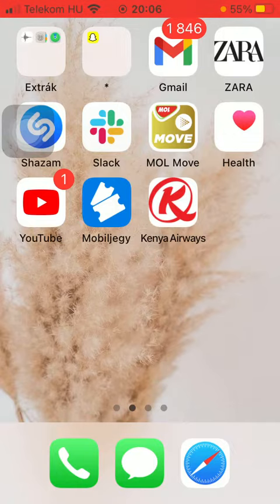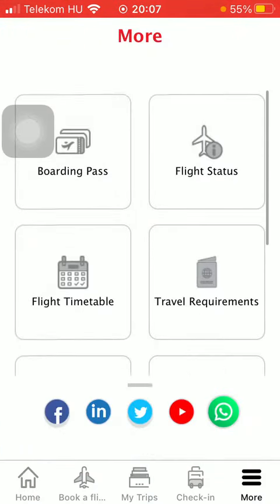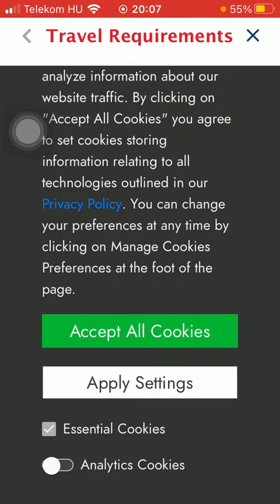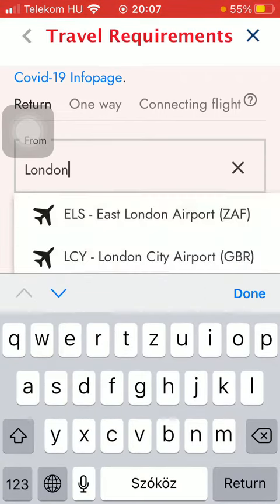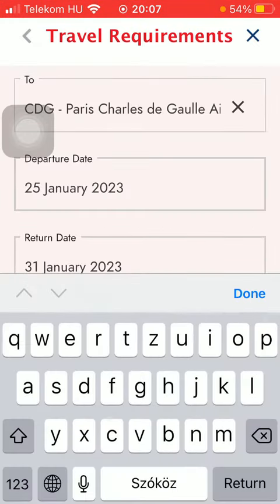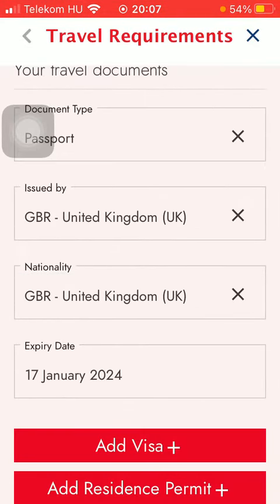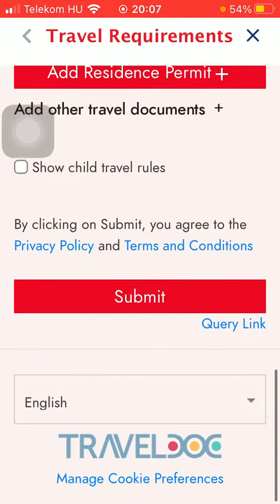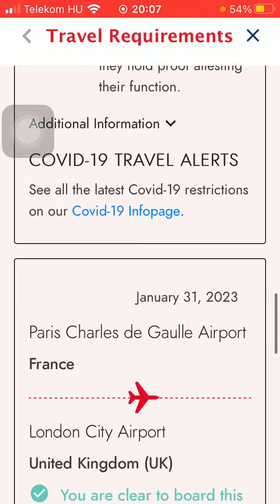How to check out travel requirements on Kenya Airways?